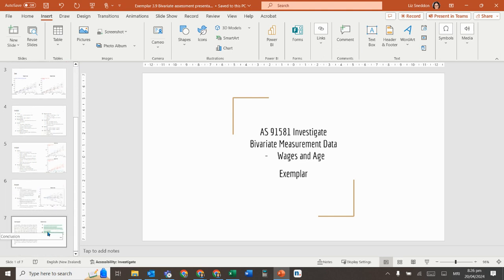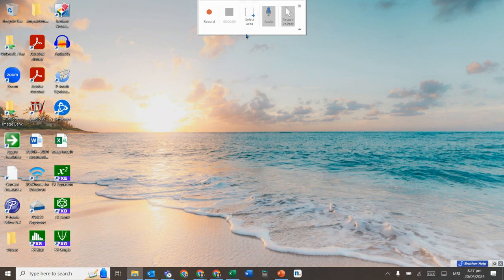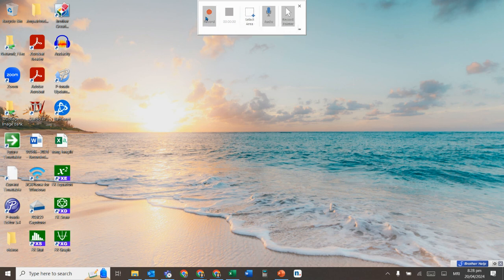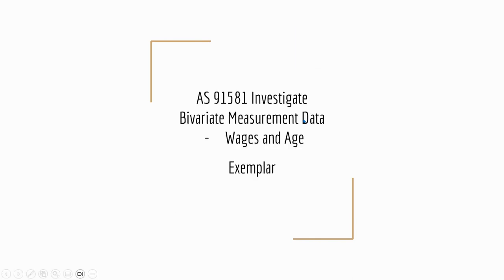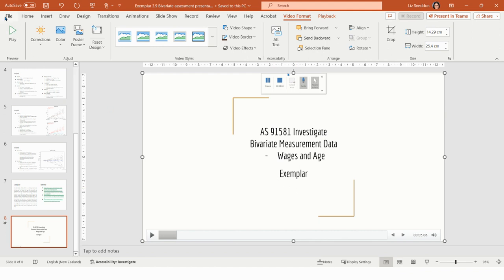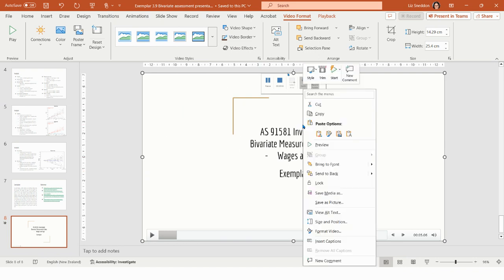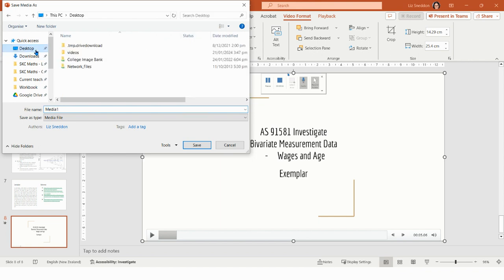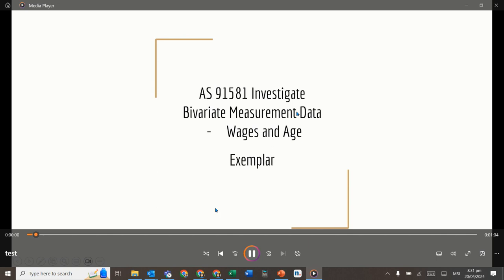How to do screen recording in PowerPoint